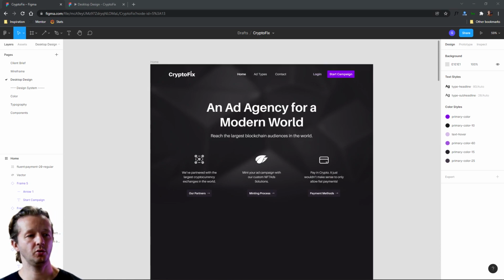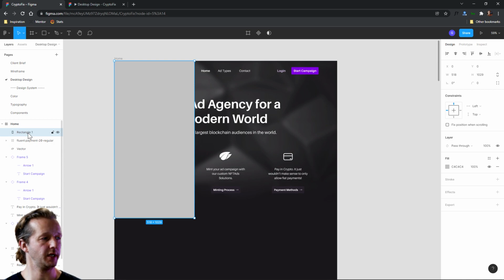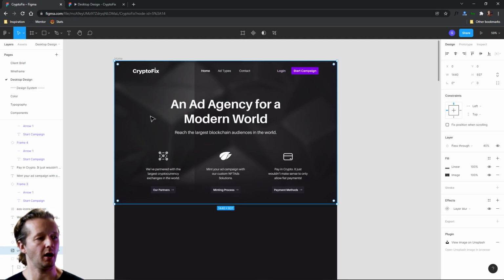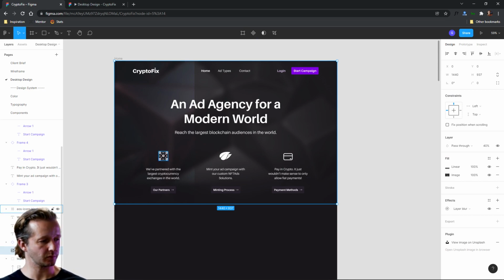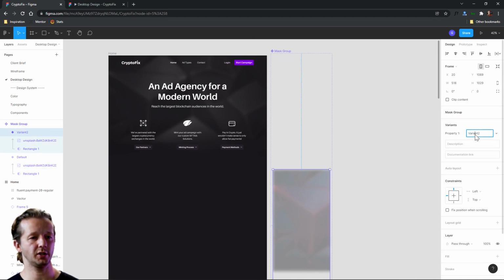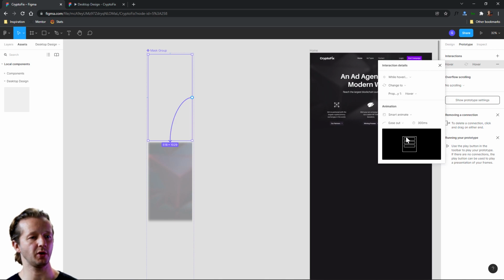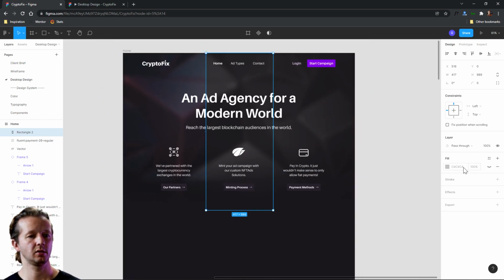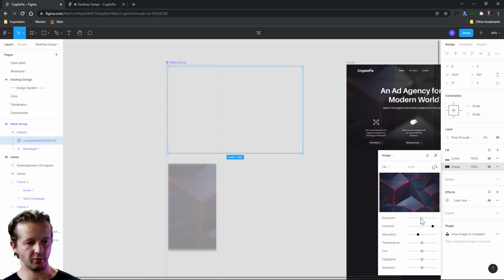7-9 Hero Section Prototyping